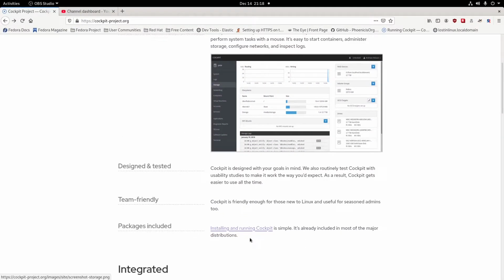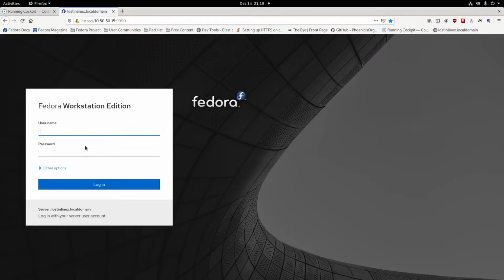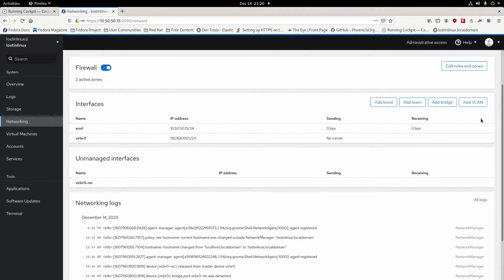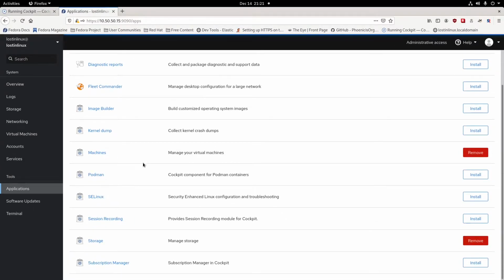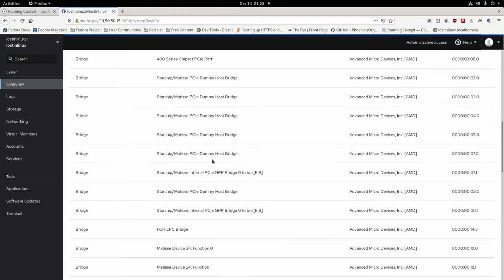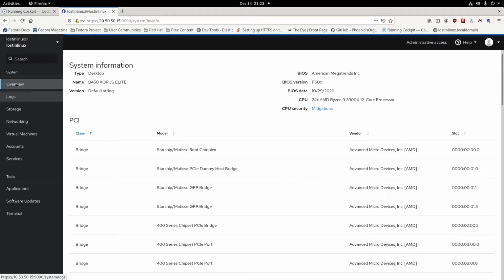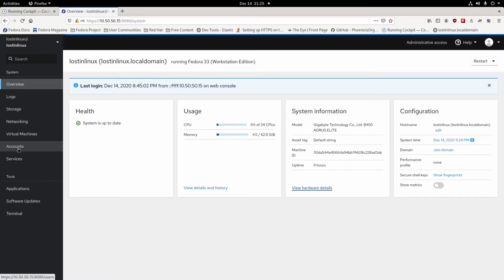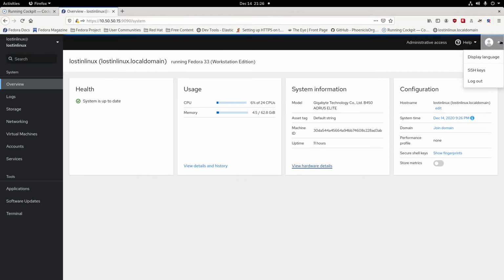Cockpit makes GNU/Linux discoverable servers and workstation.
Cockpit makes GNU/Linux discoverable. See your server in a web browser and perform system tasks with a mouse. It’s easy to start containers, administer storage, configure networks, and inspect logs.